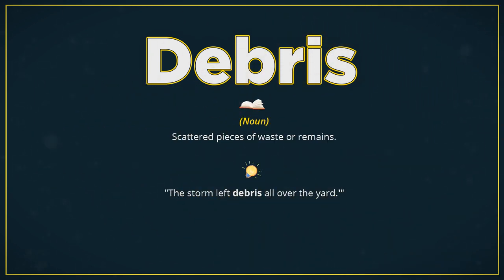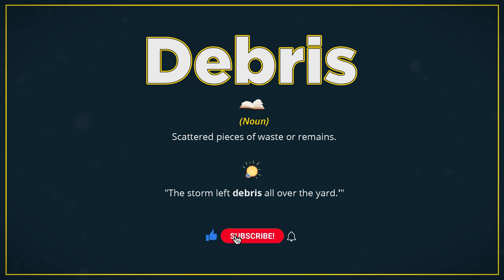Debris (Pronunciation, Meaning & Example)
How do you pronounce 'Debris', what is the meaning and how do you use it in a sentence?